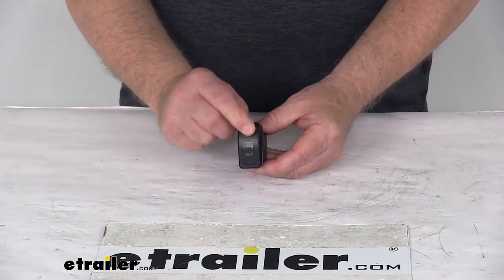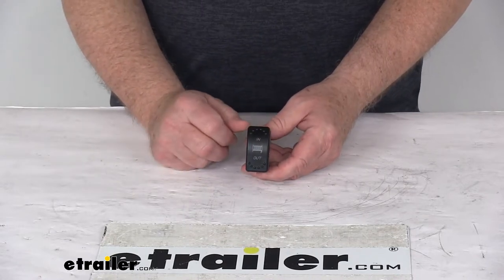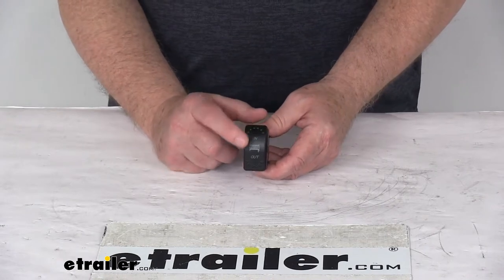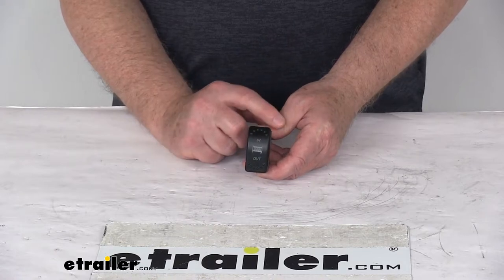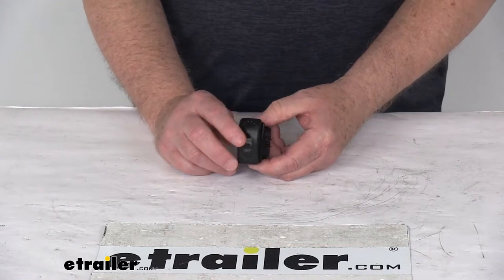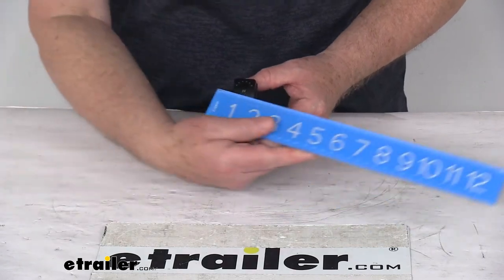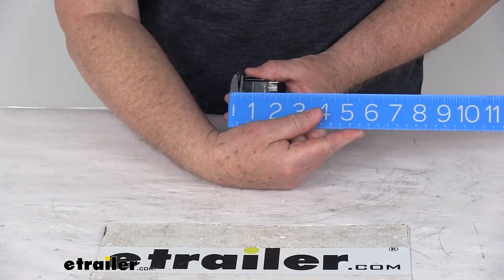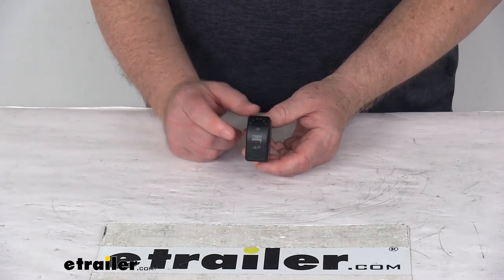etrailer | Review of Bulldog Winch Electric Winch - BDW20261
Today we're going to take a look at the In and Out LED Four-Pin Rocker Switch for the Bulldog Winch. Now, you use this switch to power your winch in or out. And the switch will be lighted when the winch is powered. Basically, there's a picture of a spool there, and then the in at the top and out at the bottom, those would all be lighted when it is powered.It is a momentary switch, which is spring-loaded to reset back to the center off position. So basically, right up here where it says "in," when you press the top of the switch to power in, it'll power. And then as soon as you let it go, it'll spring back to off.

Same on the bottom, when you press the bottom of the switch to power out, and then you let it go, this springs back to center off.It is IP68 extreme water resistant. It is for automotive or marine use. We did mention a connection. It's a four-pin with barriers between the pins to eliminate any shorts of the wiring. A few dimensions on this, the width on this switch is right at fifteen-sixteenths of an inch.

The height, one and fifteen-sixteenths inches tall. And the depth front to back is one and fifteen-sixteenths inches deep.But that should do it for the review on the In and Out LED Four-Pin Rocker Switch for the Bulldog Winch.